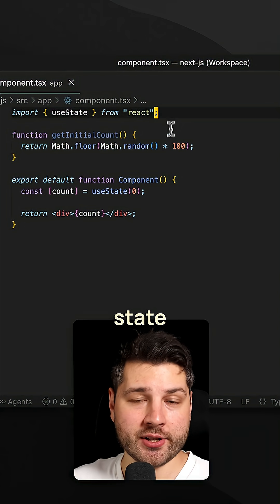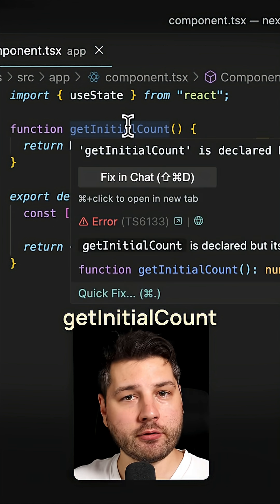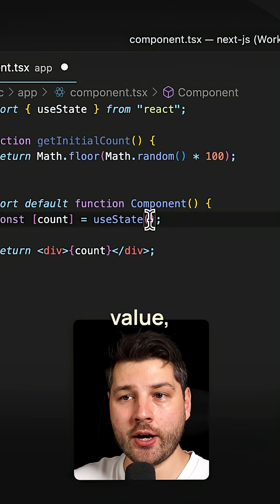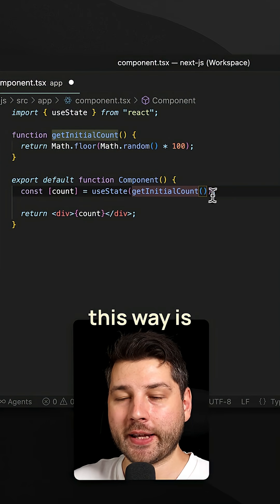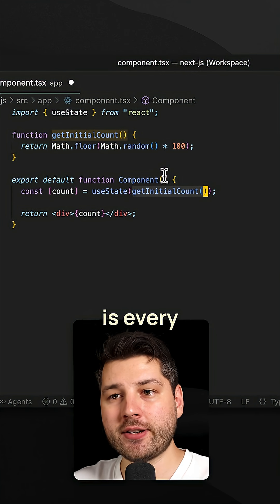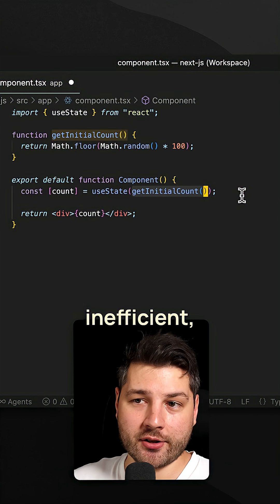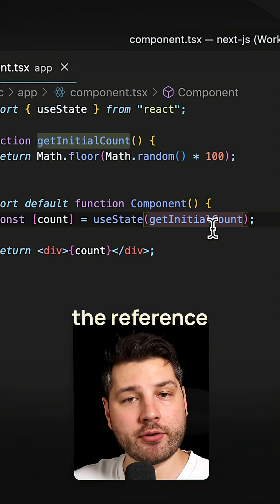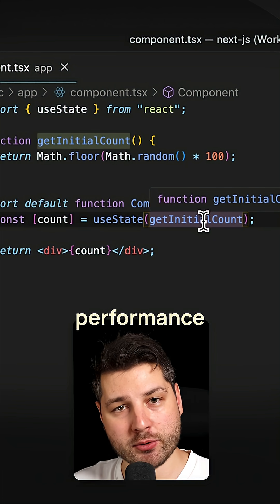State Functions in React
Using state functions in React